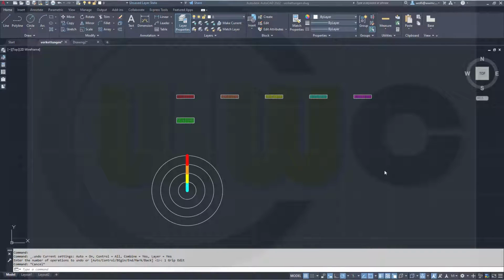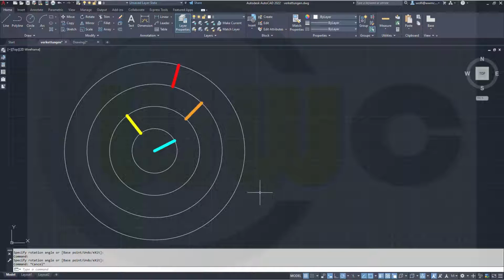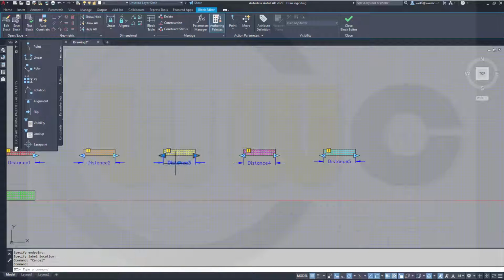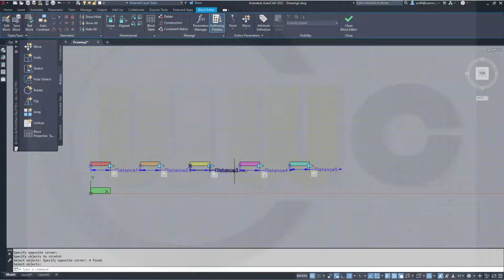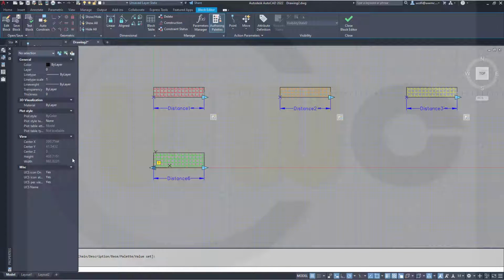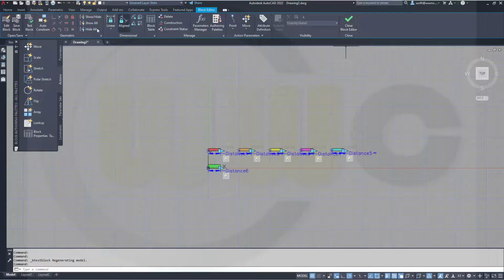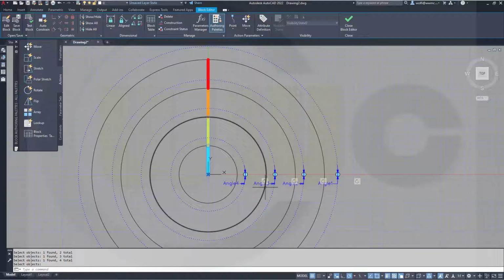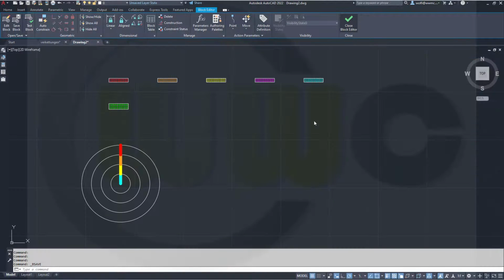Dynamic Blocks - Chain Actions - Autocad 2022 Training - 2D Basics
How to chain actions in dynamic blocks - please note this is really chaining actions!

Siemens NX
Sheet Metal/Blechteilkonstruktion
SolidWorks
Surface Modelling / Flächenkonstruktion
Onshape
Drafting / Zeichnungen